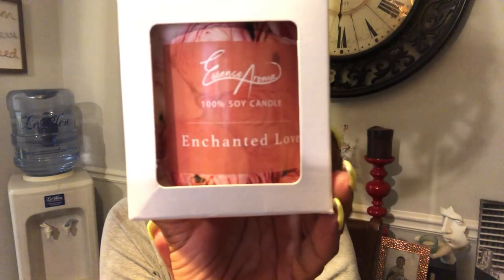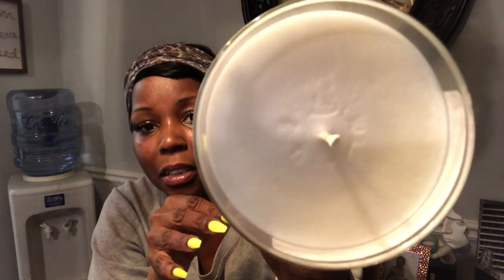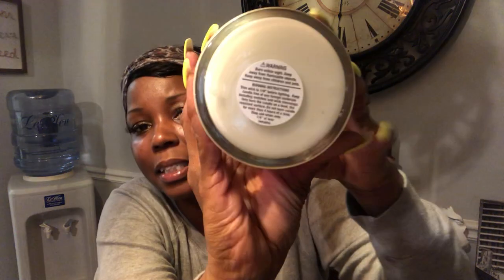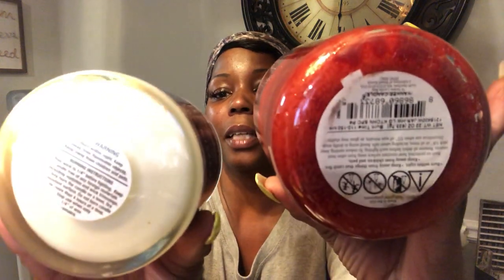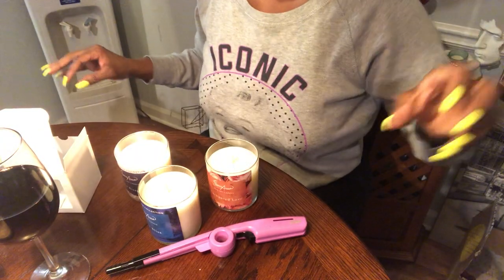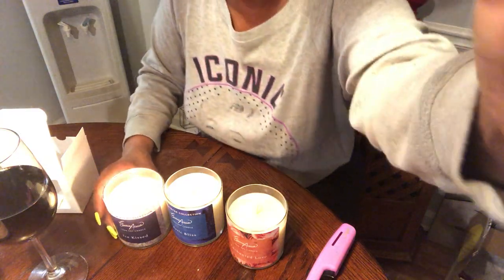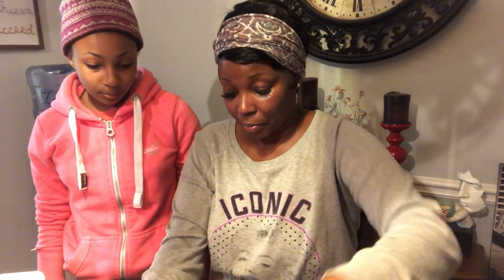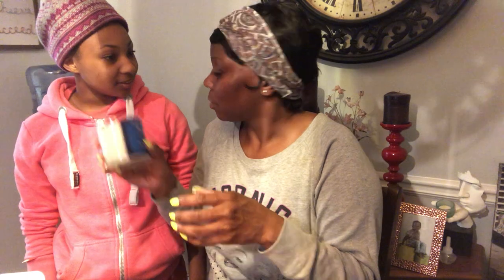I ❤️ candles how about you?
If you love candles check out my review on these hand poured 100% soy candles made by Essence Aroma!